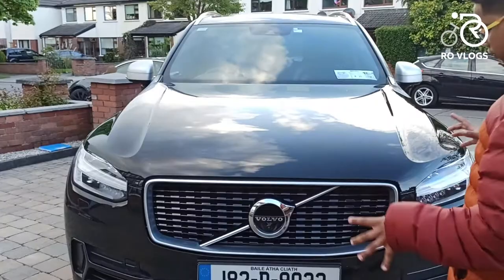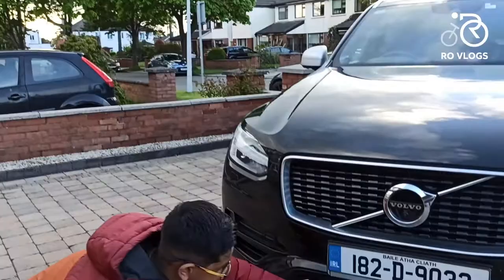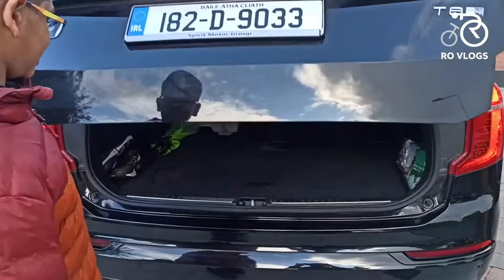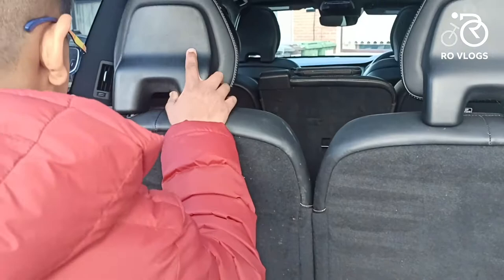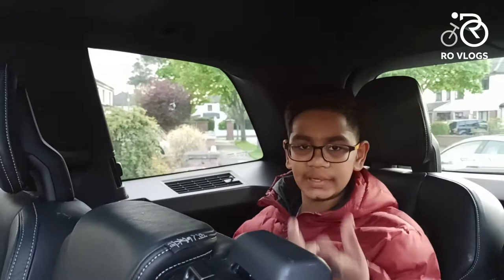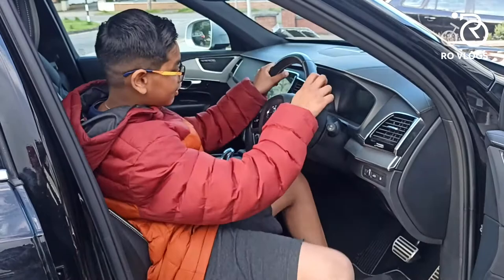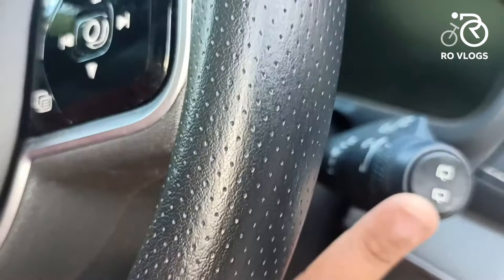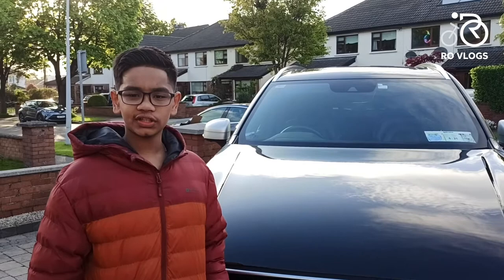Volvo XC90 - 2018 | Ro Vlogs #78